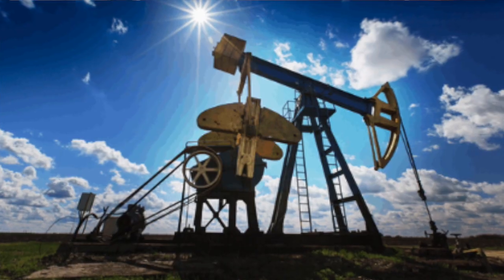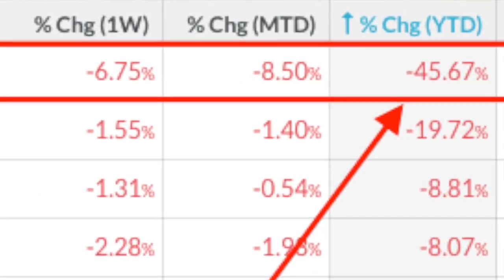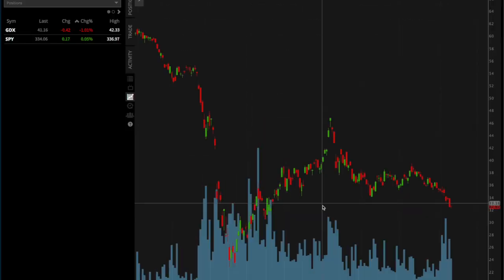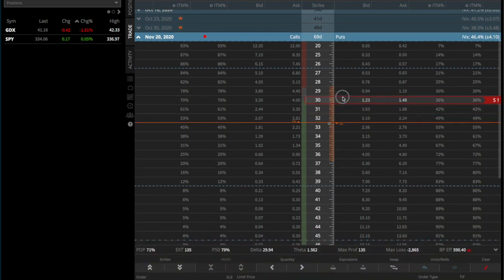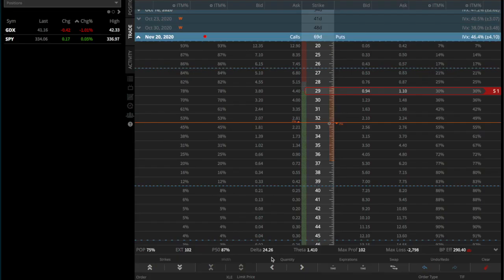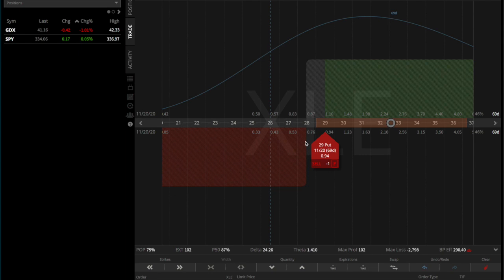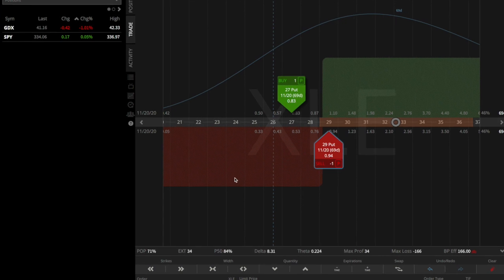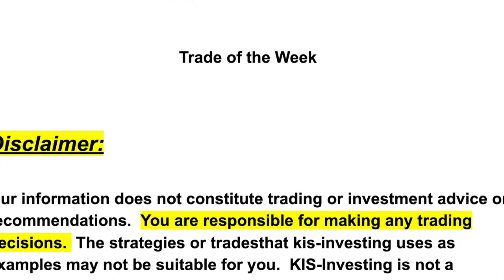Trade of The week on XLE, (Energy Sector)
Tony Here, Welcome to the KIS Investing trade of the week. We are all about keeping it simple, and  today I will show you a simple but powerful trade, you can do in a beat down sector.  If you like to buy something on the “cheap”, I have a trade for you. The S&P 500 is divided into several sectors, 11 sectors to be exact. This sectors Include Technology ( XLK ), Financials, ( XLF ), Health Care ( XLV ), Industriales ( XLI ) , Communications ( XLC ), Consumer Discretionary ( XLY ) Consumer Staples ( XLP ) , Materials ( XLB ), Utilities ( XLU ) , Real Estate ( XLRE ), and Finally Energy ( XLE ).

The worst two performing Sectors are Energy and Financials. Today we will focus on the Energy Sector. This sector has been hurt due to the reduced demand for fossil fuels due to the pandemic. Less cars on the road, less planes on the air, etc..

XLE is down a WHOPPING 45% for the year…. WOW.
I want to take advantage of this move to place a Bullish trade on Energy. I will Show you two options, one with undefined risk that requires more capital and one with defined risk that requires much less capital.

In this video I will show you how to use a foundation trade of KIS Investing called the HEDGE. It is Long Put Vertical financed by selling a short  call against our positions

But this strategy will allow you to Protect your hard earned profits if we get a sell off.

Our information does not constitute trading or investment advice or recommendations.  You are responsible for making any trading decisions.  The strategies or tradesthat kis-investing uses as examples may not be suitable for you.  KIS-Investing is not a licensed financial advisor, a registered investment adviser or a registered broker-dealer.

Enjoy the Video, and remember, you gotta risk it to get the biscuit.

In this video, we will advance through the following sections:

0:00 - Introduction
0:18 - S&P 500 SECTOR Composition
0:53 -XLE the Energy Sector is the worst sector
1:27 - Two different trades, one defined risk and one undefined risk.
1:43  - Finding out Trade Levels
2:27 - Trade Set up
3:05 - Trade Analysis
5:24  - Trade Breakevens
5:54 - The defined Risk trade
7:53 - KIS Investing ( Keep it simple ) Thank You for watching and Goodbye animation

I really hope you enjoyed this video and learned a ton. I put a lot of effort into this video and my goal is to give you different ways of utilizing options and options strategies in your favor.

@TFMtrades on twitter

=== RECOMMENDED CHANNELS / RESOURCES ===